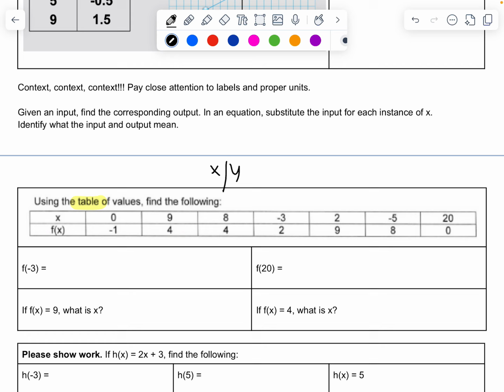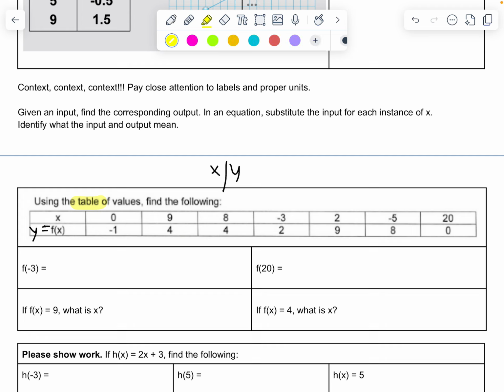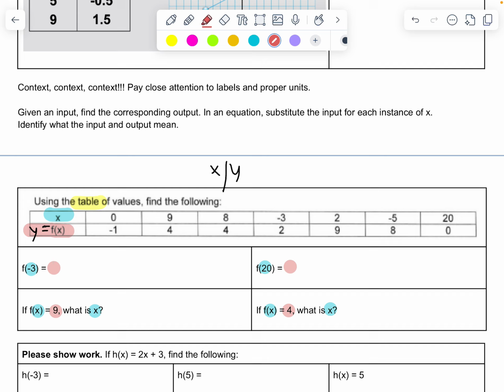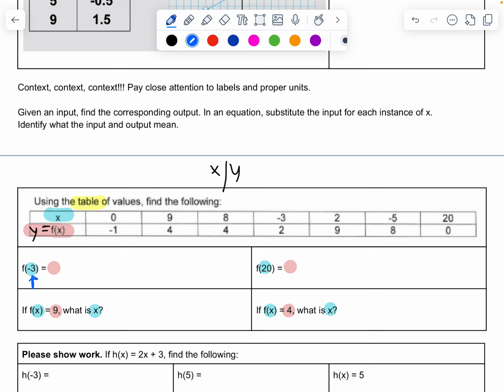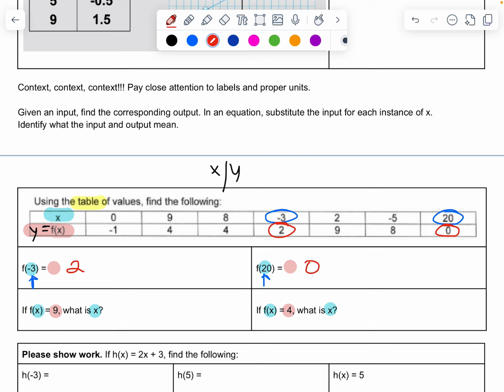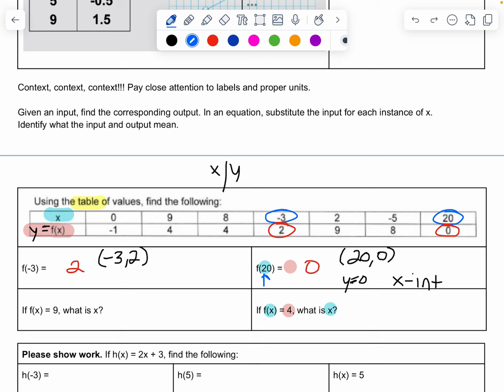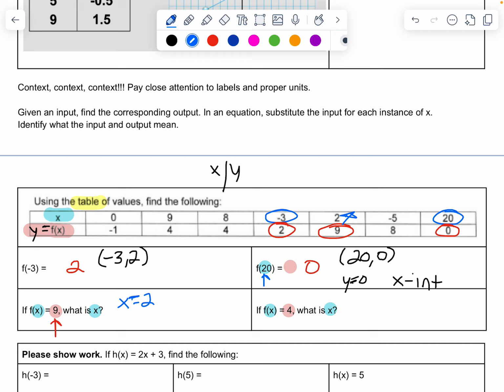0 2 B